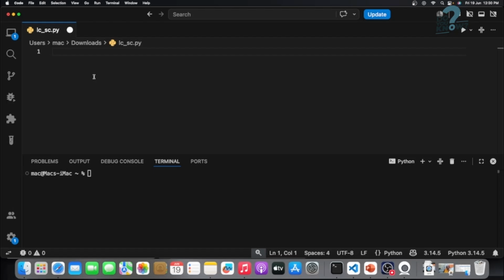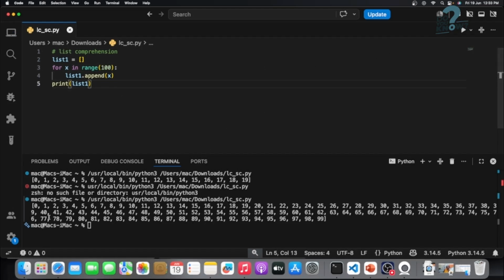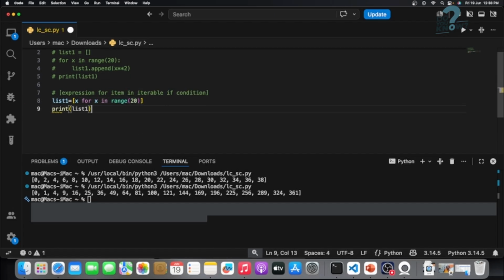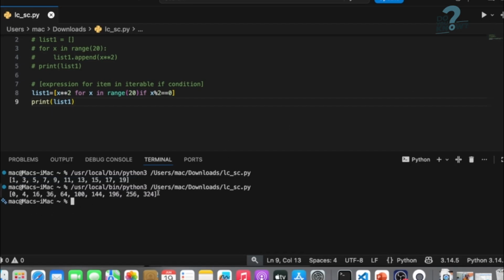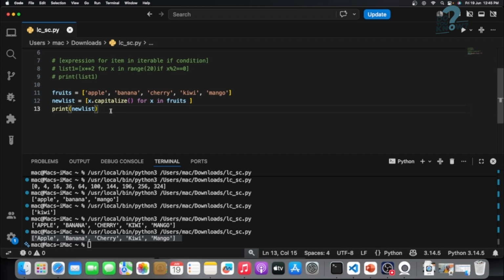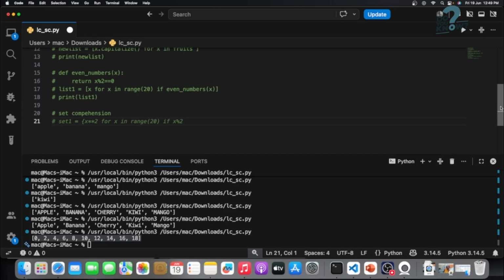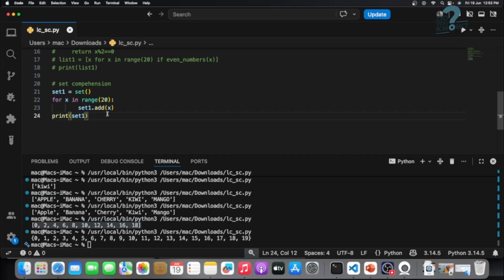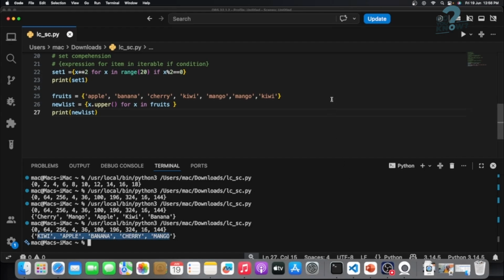Master Python Comprehensions: List vs Set Comprehension | What's the Difference?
Want to understand the difference between List Comprehension and Set Comprehension in Python?
In this video, you'll learn:
✅ What is List Comprehension
✅ What is Set Comprehension
✅ Syntax and Examples
✅ Key Differences Between List and Set Comprehension
✅ When to Use List Comprehension
✅ When to Use Set Comprehension
✅ Removing Duplicate Values Using Set Comprehension
Whether you're a beginner, student, data analyst, or aspiring Python developer, this lesson will help you write cleaner and more efficient Python code.
📌 Example Covered:
Creating lists using comprehension
Creating sets using comprehension
Removing duplicates
Performance considerations
Real-world examples